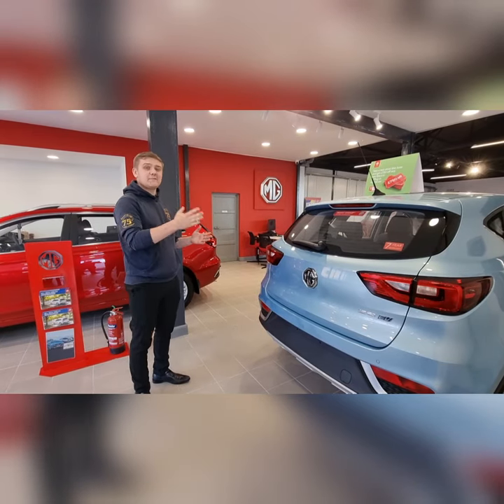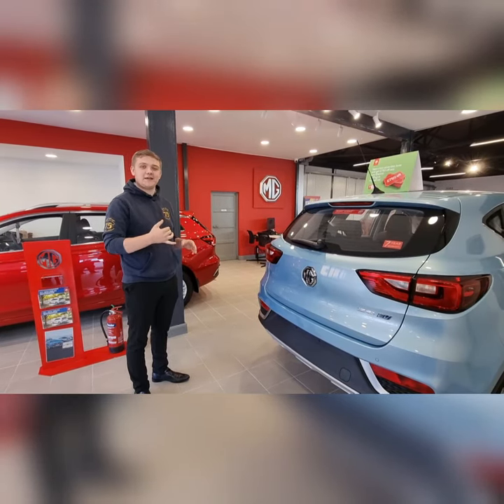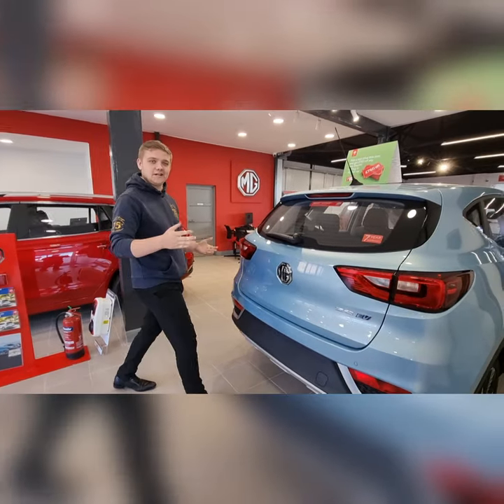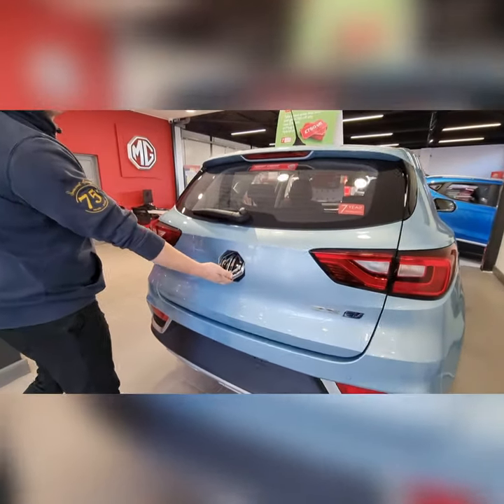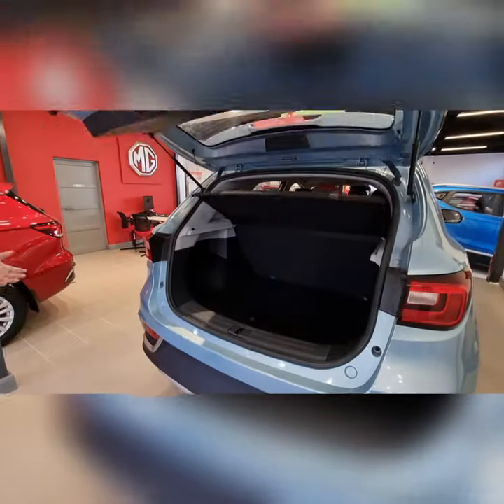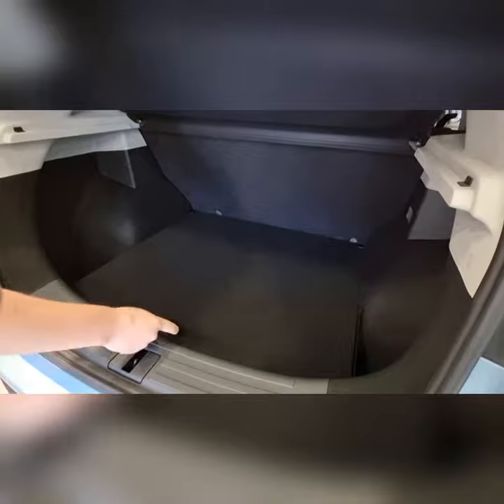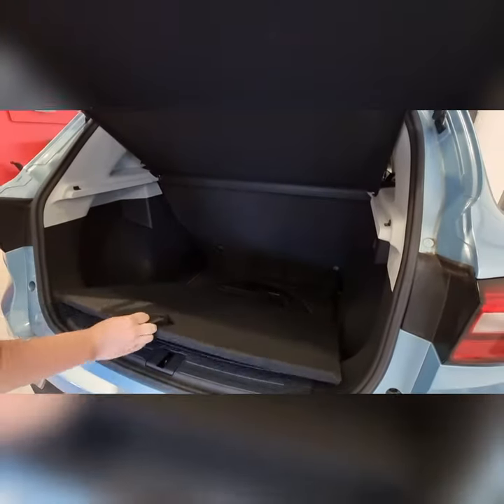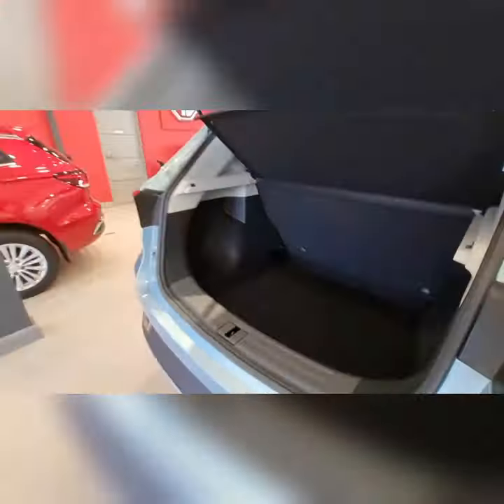Summit Garage How to: Open the boot on the MG ZS and ZS EV